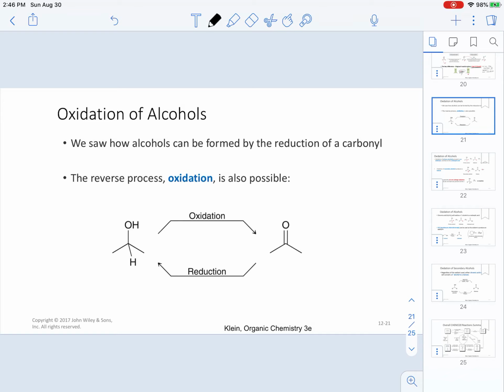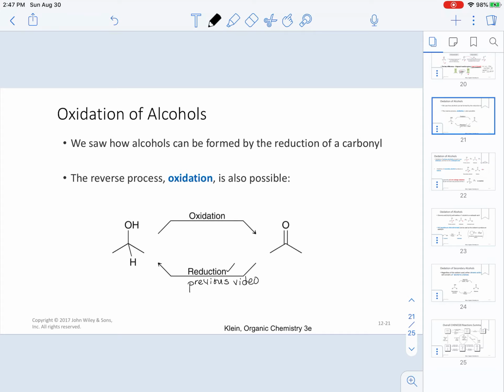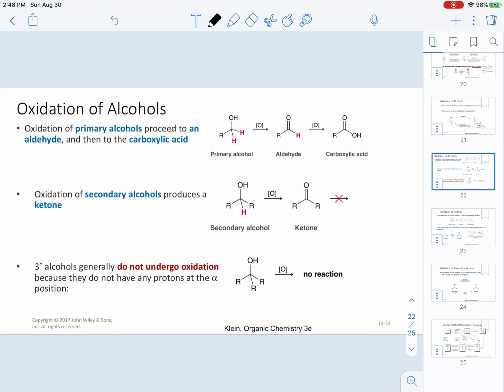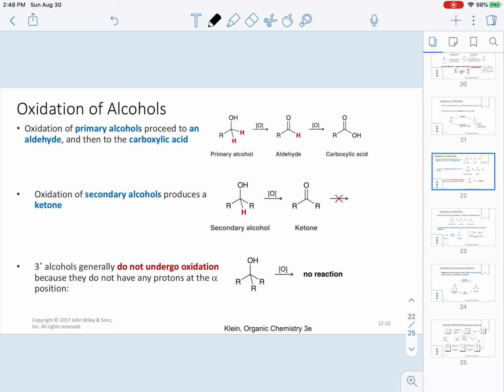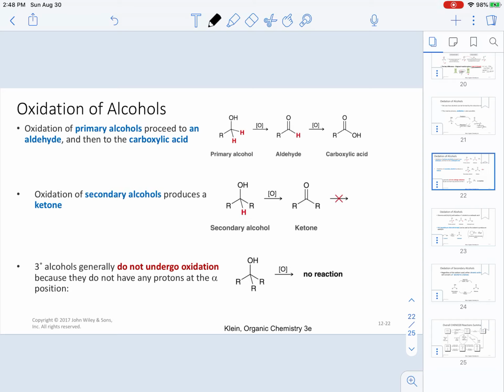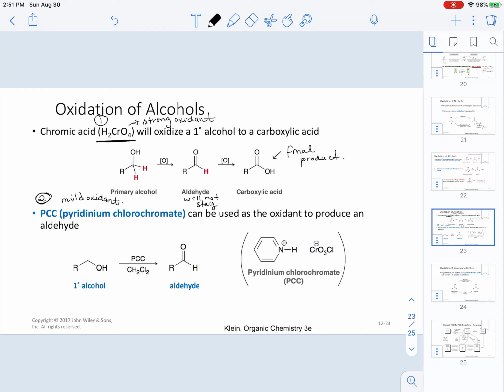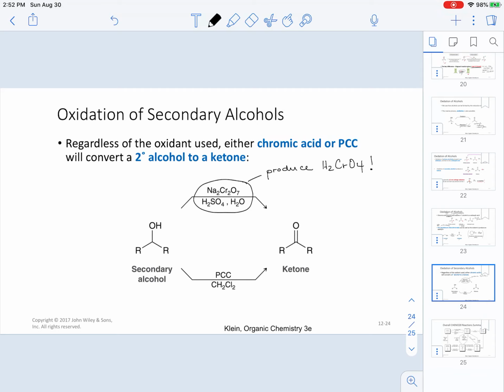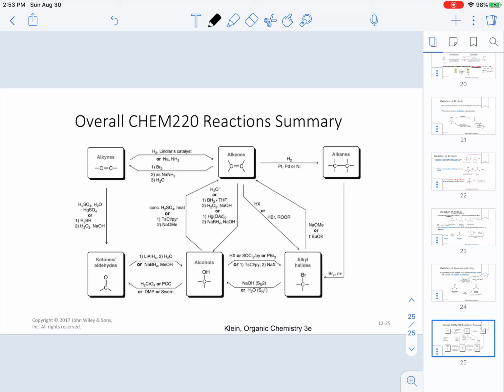CHEM221 Ochem1Review Part4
Review of reactions and selected mechanisms from first semester organic chemistry.